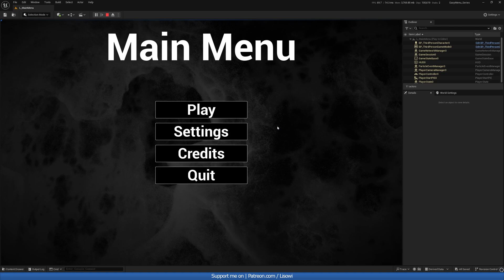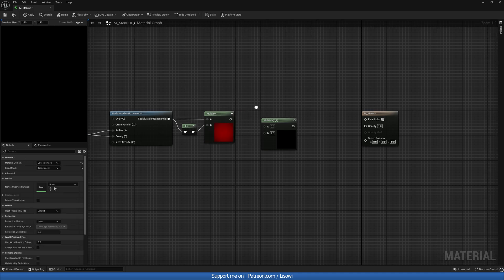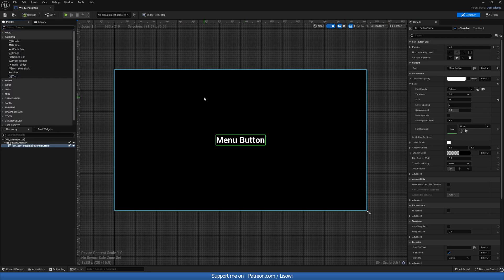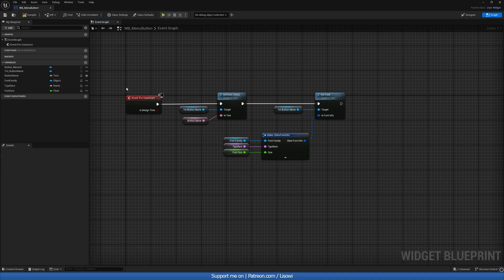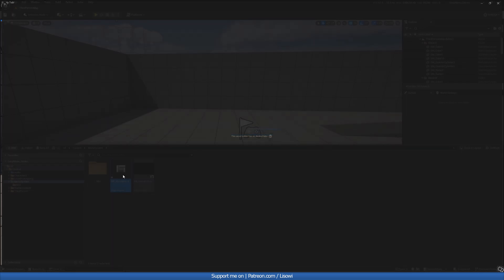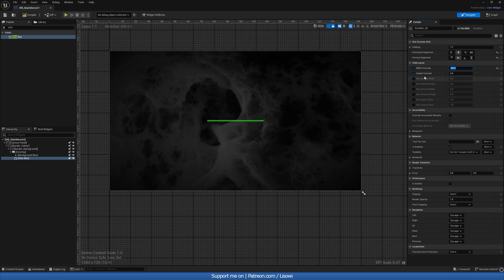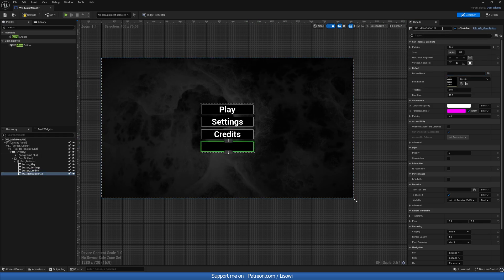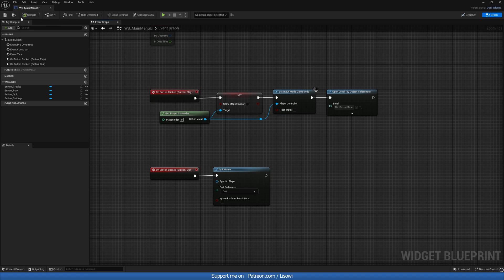Main Menu Tutorial (Menu Series Part 1) - Unreal Engine 5.4+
💬DESCRIPTION💬
In part 1, we will create the menu button and the main menu widgets.

⌚TIMECODES⌚
0:00 - Intro
0:07 - Files
0:25 - Menu material
2:02 - Menu Button Widget
6:51 - Main Menu Widget
12:19 - Main Menu Level
13:27 - Start up Tip